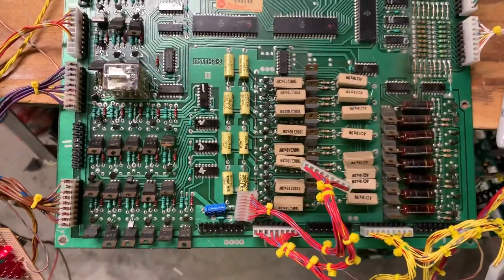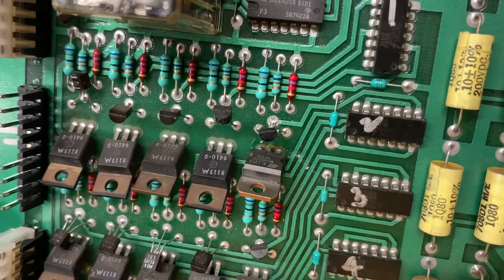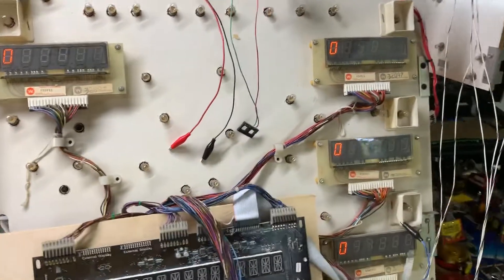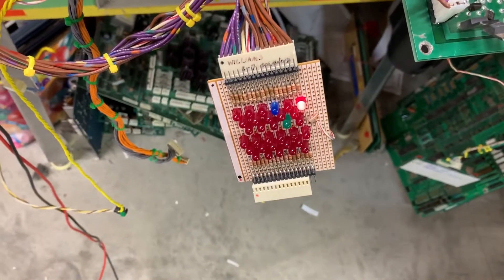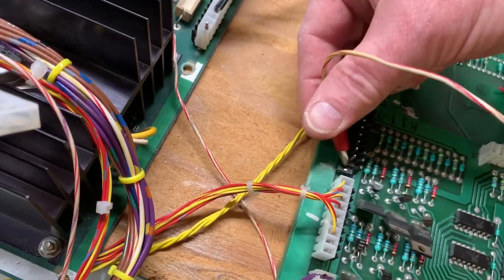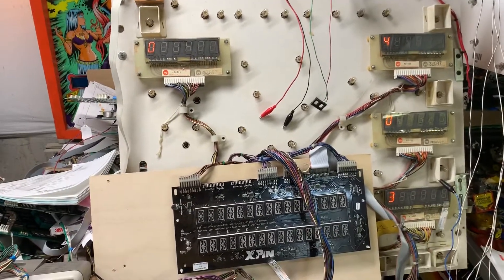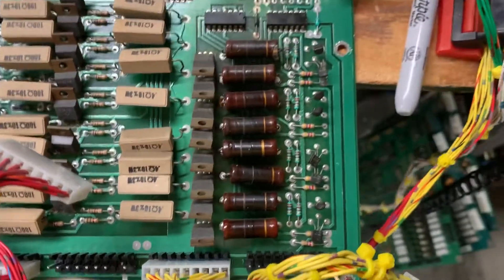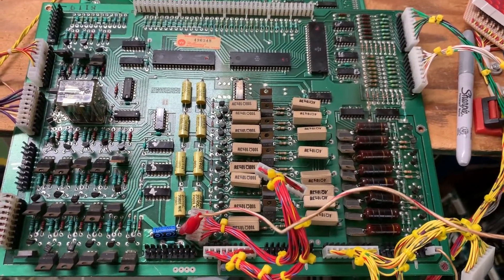Williams Pinball System 3-7 Driver Board Test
Root cause for what appeared to be a locked on transistor was carbon buildup on the PCB between the ground connection and the center leg of the TIP-102. If burned badly enough, the carbon on the PCB becomes conductive.